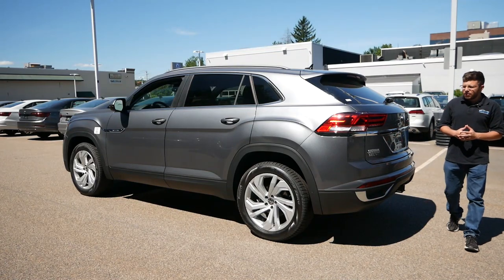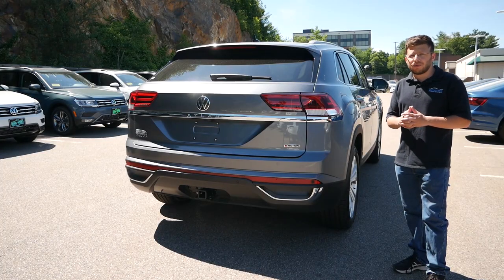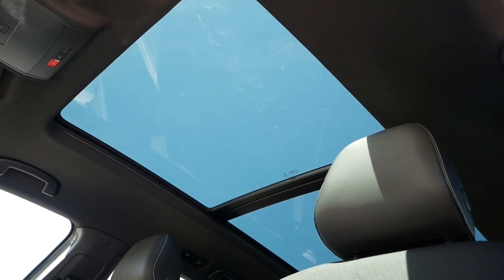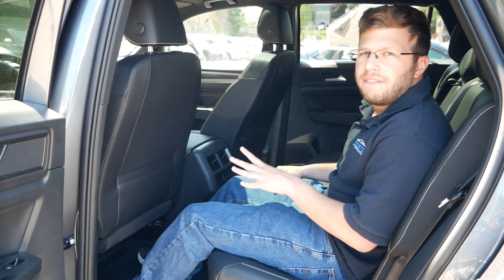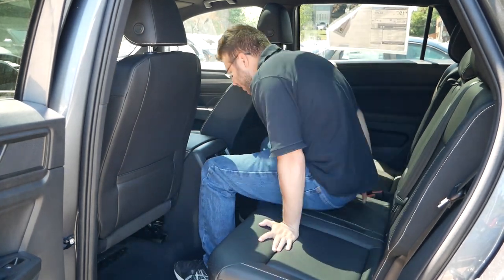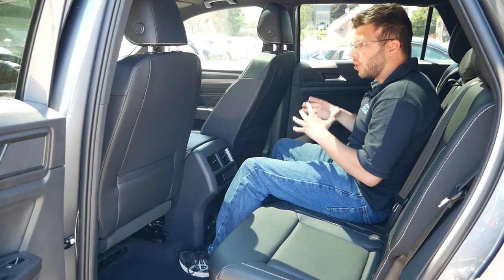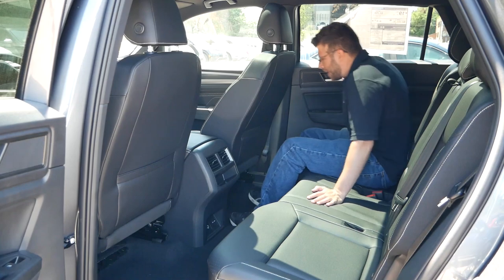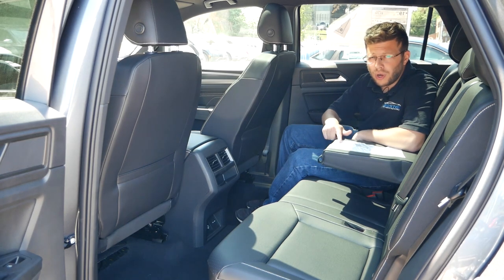2020 Volkswagen Atlas Cross Sport V6 SEL Review - Start Up, Revs, and Walk Around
2020 Volkswagen Atlas Cross Sport V6 SEL Review.

Huge thank you to Quirk VW for providing the Atlas Cross Sport for this review!